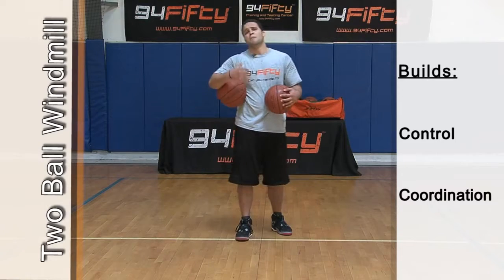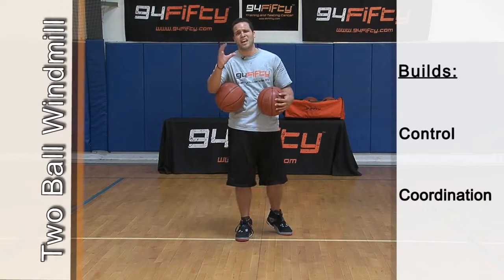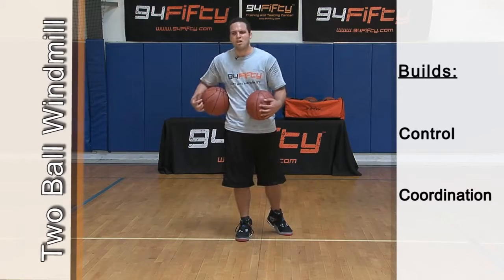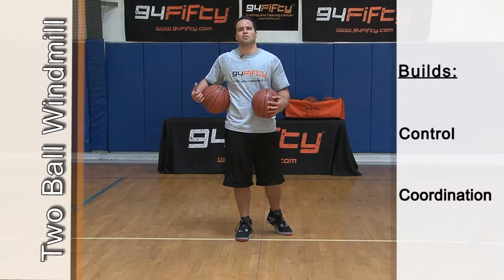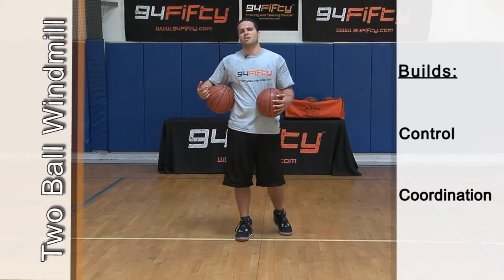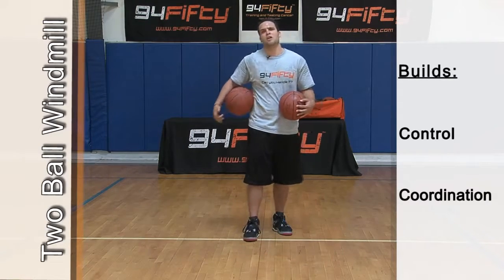94Fifty Ballhandling Drills (I) - Two Ball WindMill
94Fifty has been a partner of the Belgian Basketball Clinic Event for many years.  In this series we show some of their ballhandling drills that will do great in combination with the 94Fifty sensored basketball.

The 94Fifty Smart Sensor Basketball is the first product of its kind to measure and diagnose the quality of key skills critical to build confidence, versatility and success on the basketball court. The ball utilizes embedded motion sensors to measure the player's skill in real time. This information is sent to a mobile smartphone via Bluetooth and gives players of all skill levels access to immediate feedback on shooting and ball-handling skills. The free, downloaded App contains four distinct experiences, each with its own purpose. Level-up your skills from Playground to Pro in the Workout section. Learn how to shoot at game speed or soften your shot with proper shooting arc in the Skill Training section. Challenge your family, friends or teammates with Head to Head skill competitions, or challenge anyone in the world through twitter in the Social Challenge section. The sensors in the ball will count what matters most and will provide visual and voice feedback as you practice. It's like having a personal digital coach with you every time you play. Whether your goal is to make the A team this year, or to work towards that scholarship, the 94Fifty sensor basketball is designed for a single purpose: to build your confidence and get you better, faster.

Connects seamlessly with iPhone 4s and later, iPad 3rd Generation and later, iPod Touch 5th Generation, Android Devices and Google Glass.